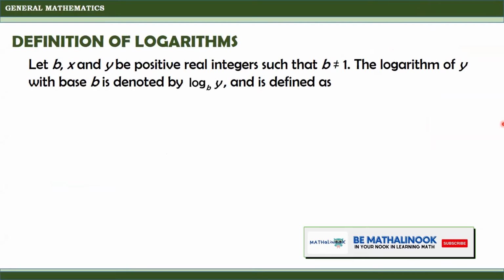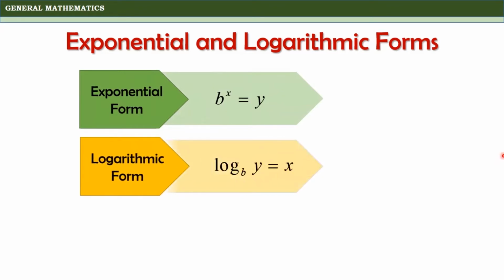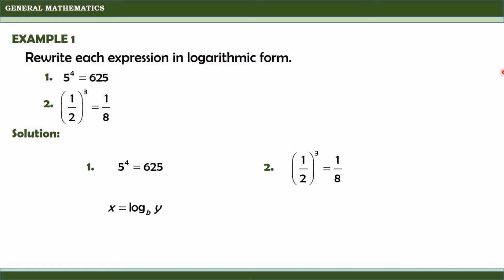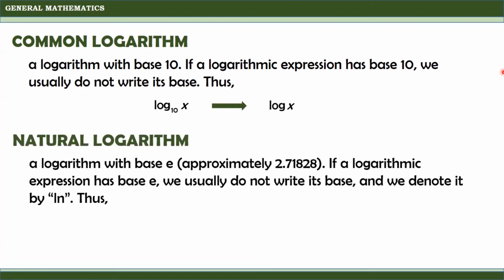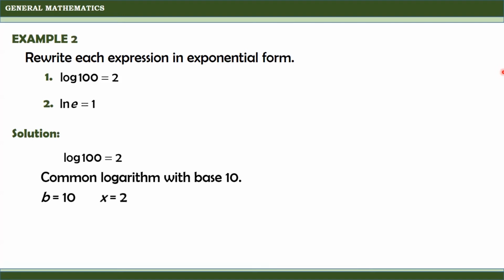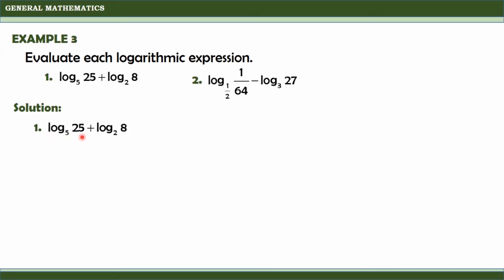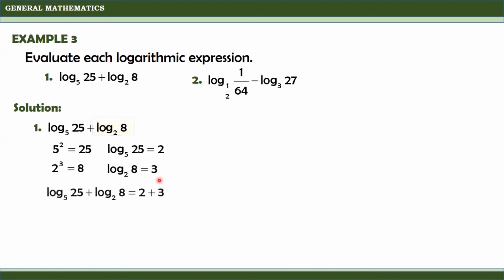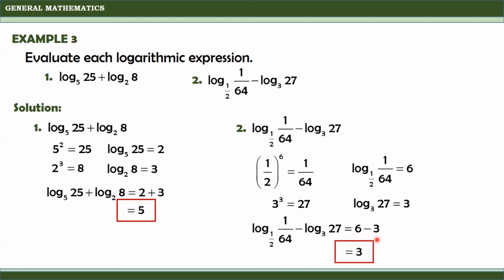General Mathematics | Introduction to Logarithm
This video is about introduction to logarithm.